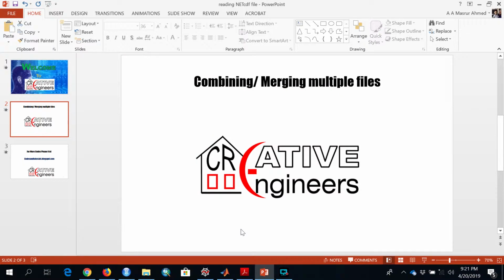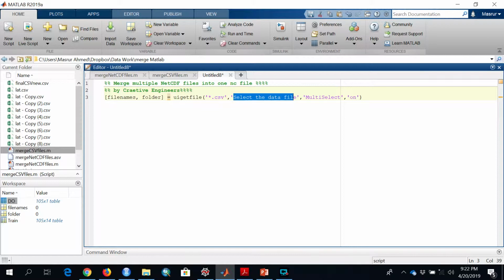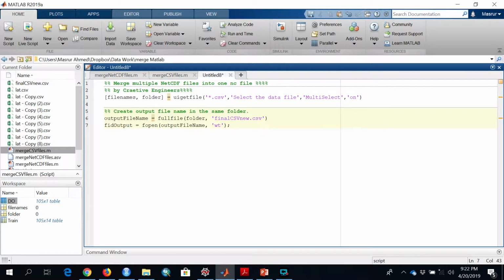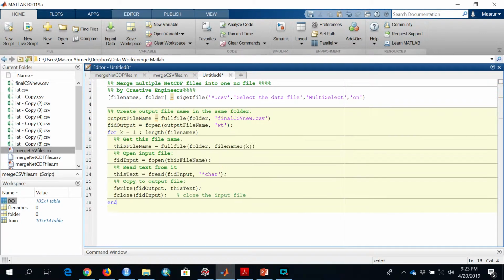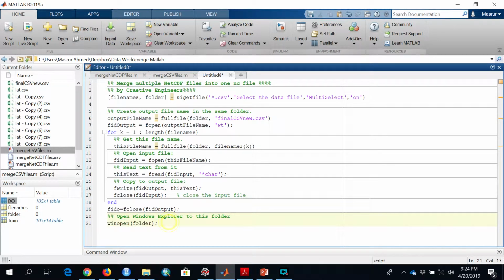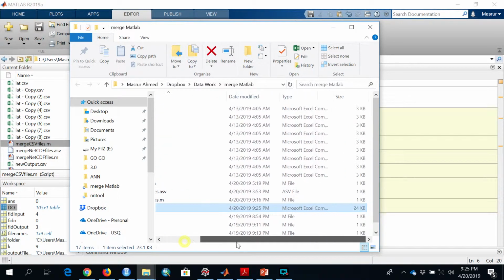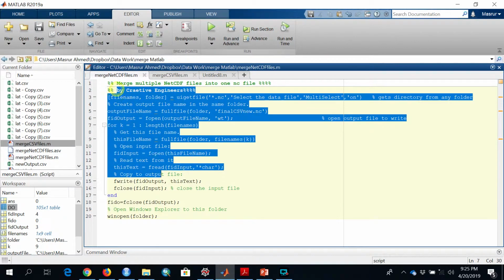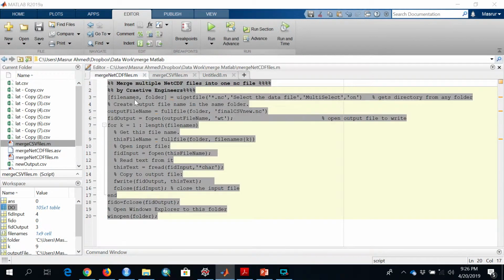Combining multiple files in one Netcdf/csv files in Matlab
This video is all combining multiple netcdf files/csv files in a single netcdf/csv files. In data analysis/ climate change analysis, dealing with huge data sets are required. Running the desired data in a single files is always important for putting them in a model like ANN and others. This tutorial helps us to add multiple files of netcdf/csv in a single files.